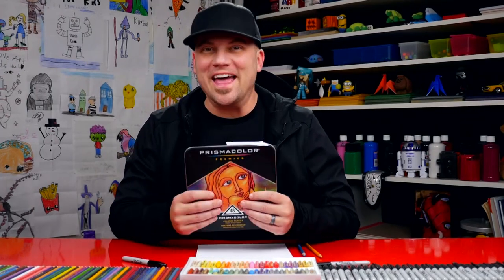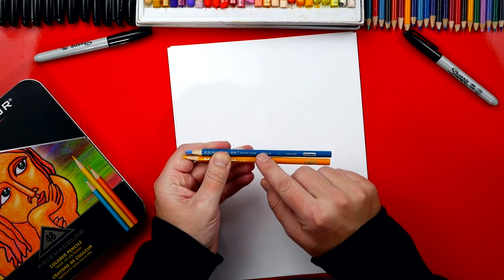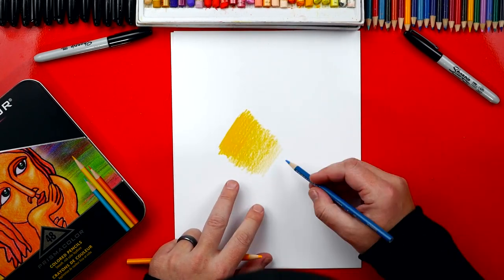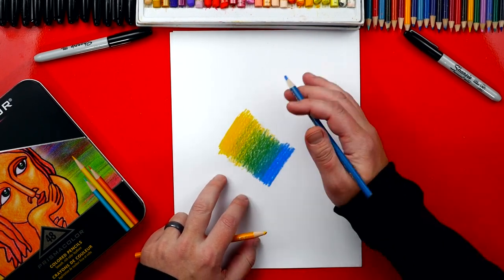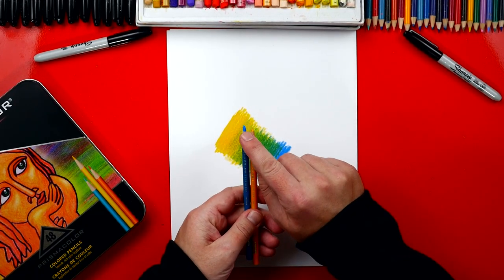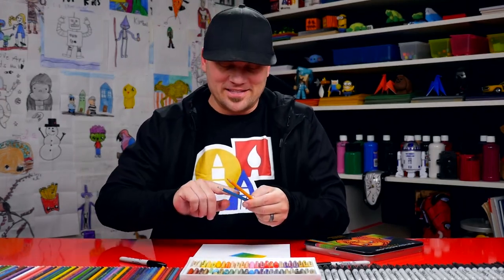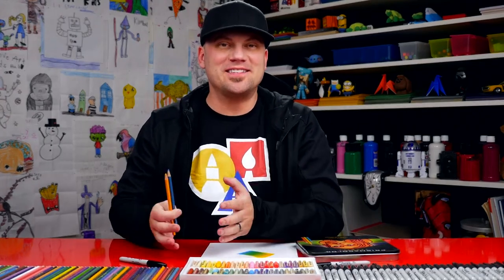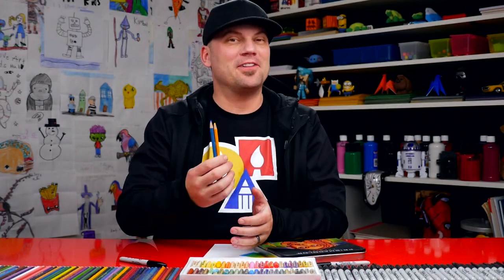The Colored Pencils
When it's time to color your drawings, feel free to use whatever you want!

In the lesson you just watched, we used Prismacolor colored pencils.

Out of all the materials we use, these are my ultimate favorite!

They are a bit more expensive than most colored pencils, but they are worth it...even to purchase for your young artists.

I promise.

The main reason why I love them so much is due to the soft led core.

This allows the pencil colors to go down smooth and bright. And when you're blending two colors, you'll always get a soft transition.

Because the led is soft, make sure you never drop the pencils. This can lead to a shattered core inside the pencil.

You can purchase these pencils at a local art store, but I've found Amazon usually has the best price.

These pencils also come in different pack sizes (48, 72,132, and 150).

The set of 48 gives you a perfect selection for a great price!